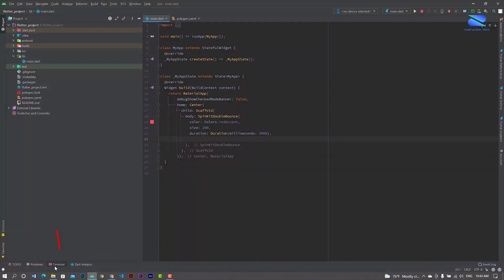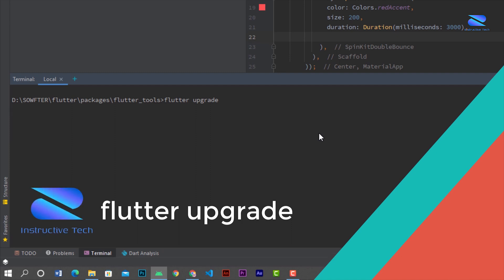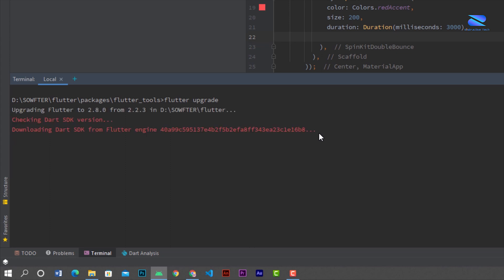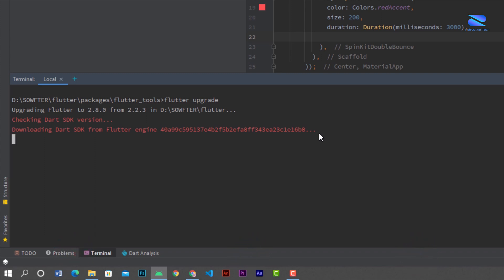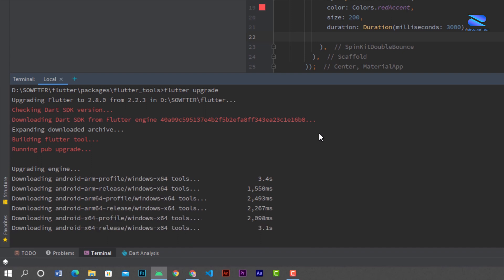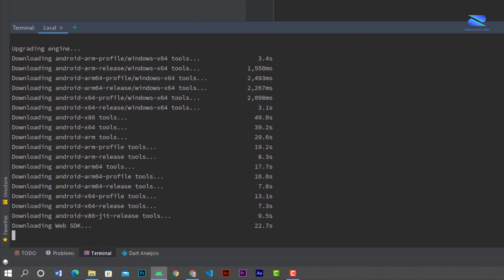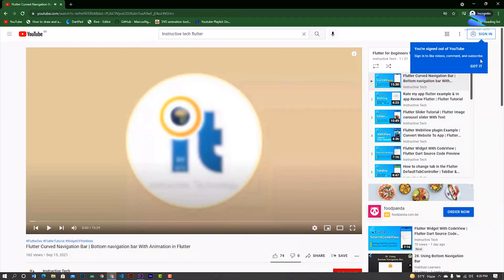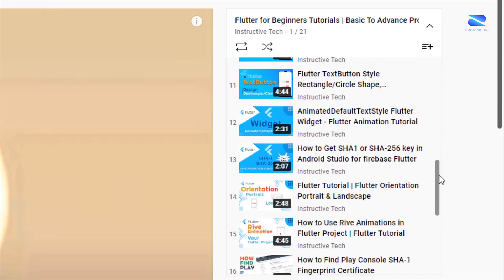Flutter SDK - Upgrade flutter SDK 2.8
How to upgrade flutter SDK in Terminal. Flutter SDK upgrade in android studio.